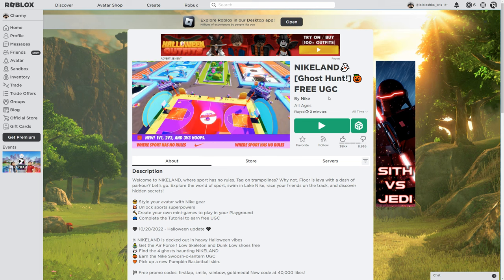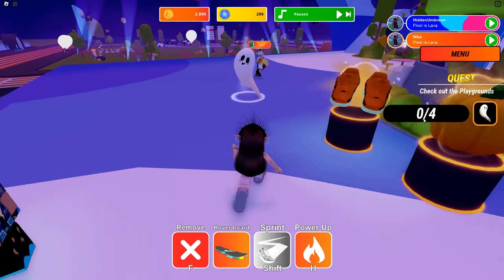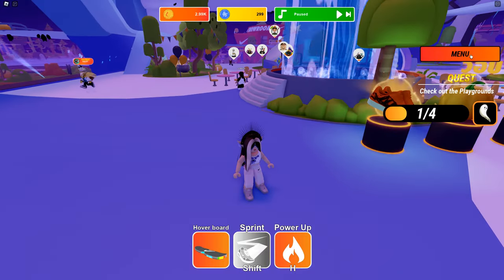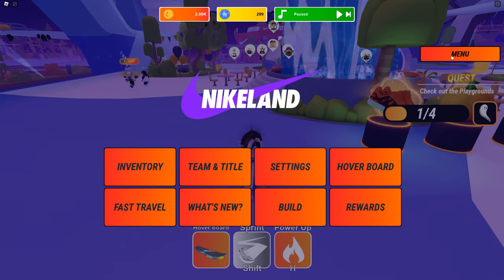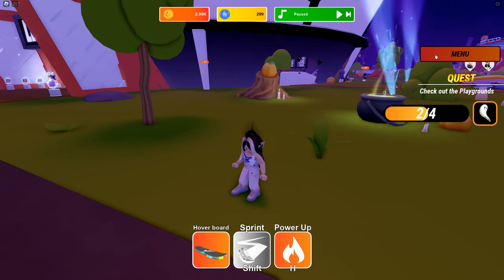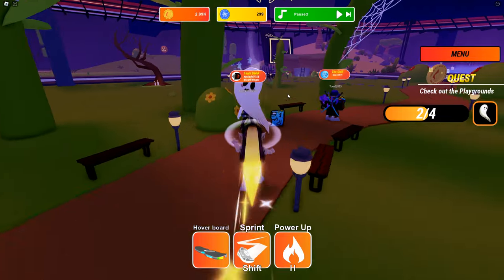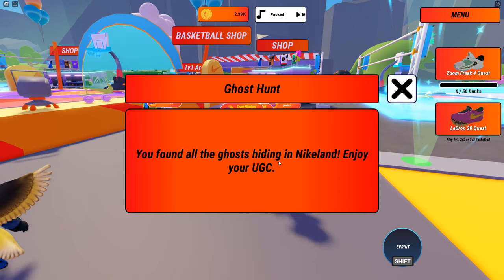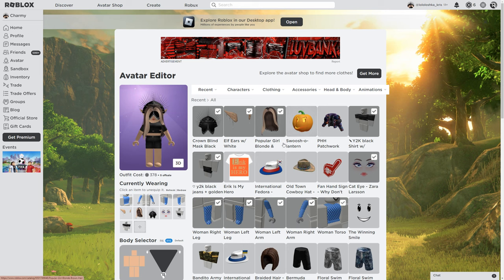How To Get SWOOSH-O-LANTERN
I want be love for u and someone other like best robloxer/gamer!

► Game link -
NIKELAND👻[Ghost Hunt!]🎃